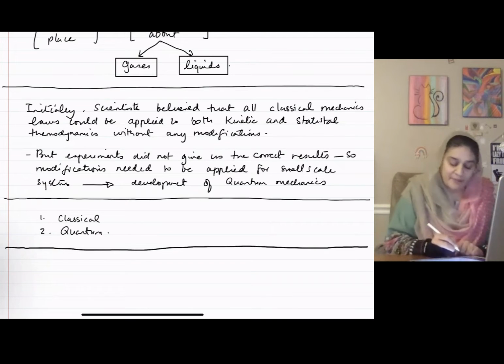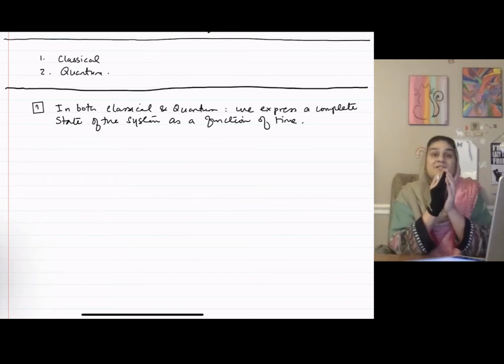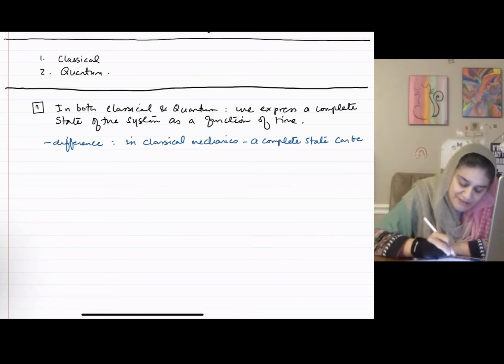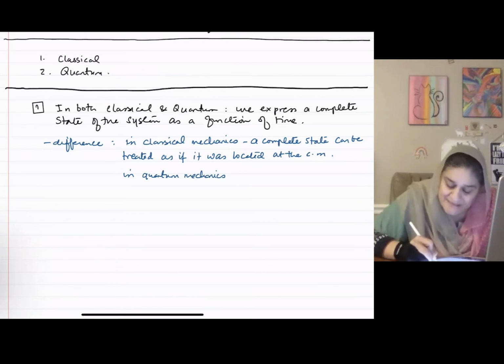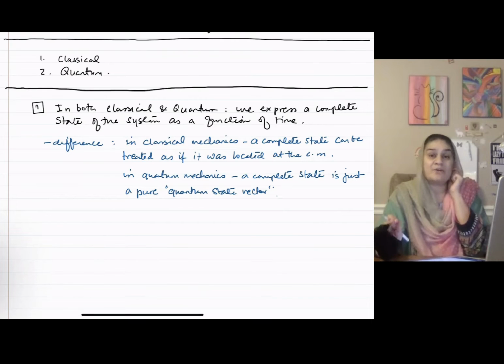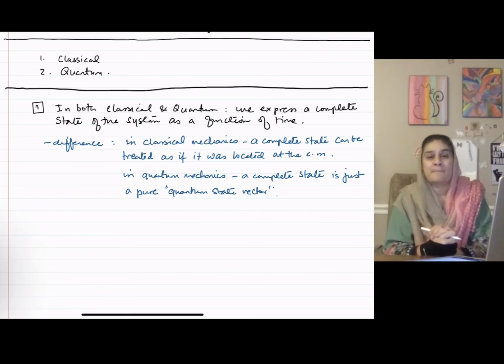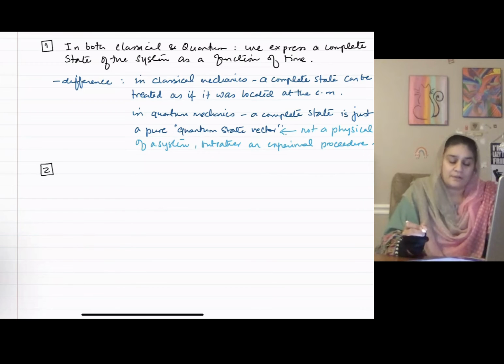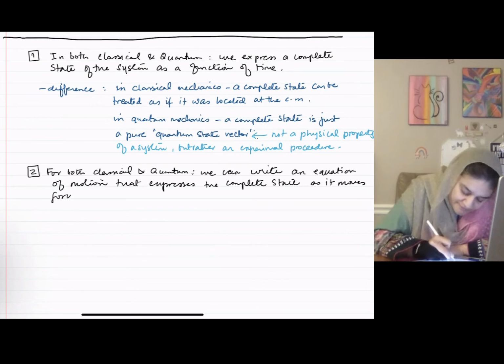404 Thermo stats. Chap 11.2. Classical vs Quantum mechanics